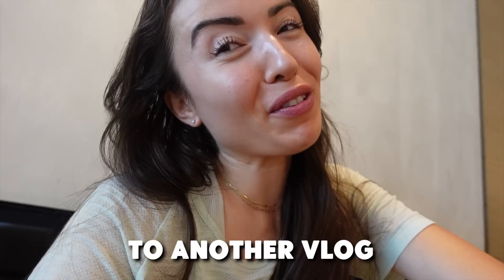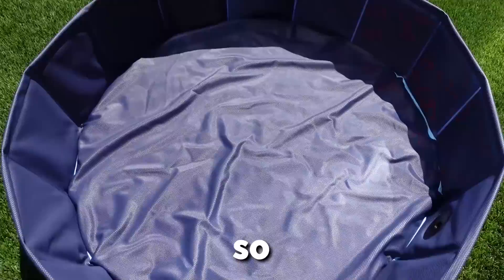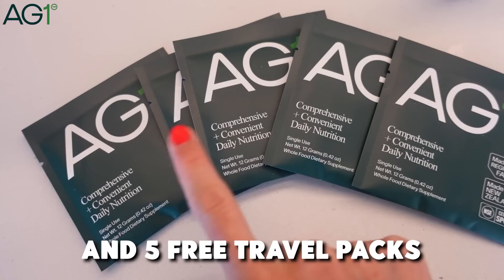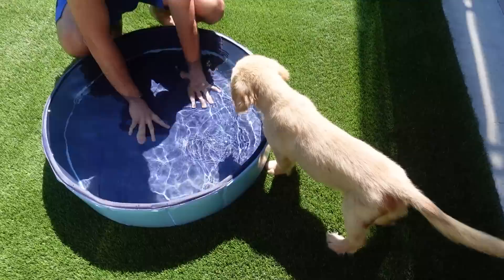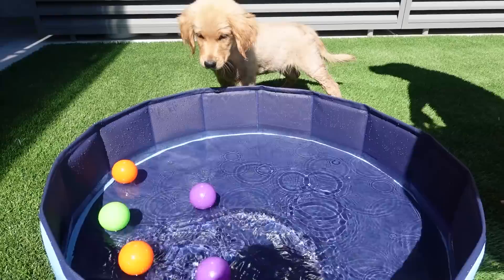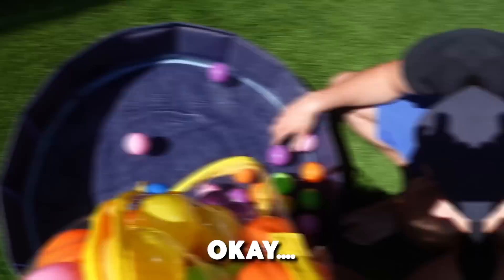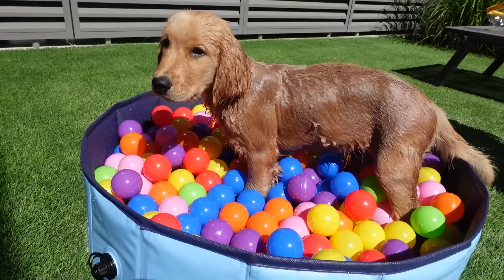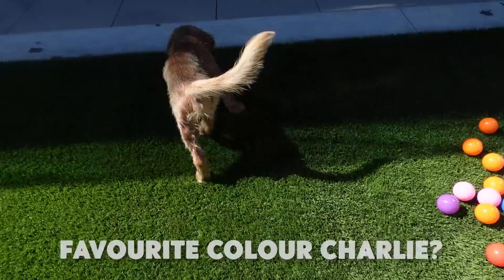I Surprised my Golden Retriever Puppy with 200 BALLS!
to get started on your first purchase and receive a FREE 1-year supply of Vitamin D and 5 travel packs.